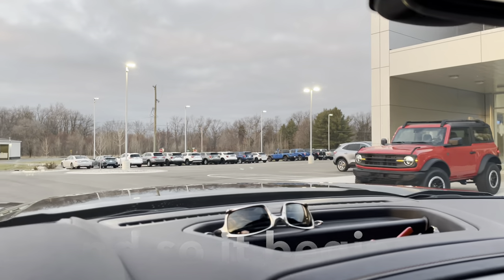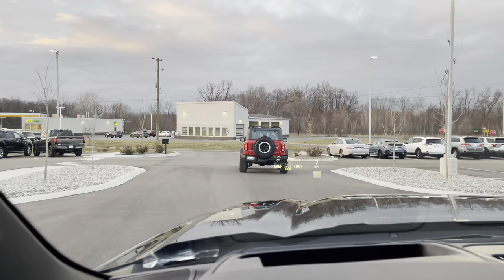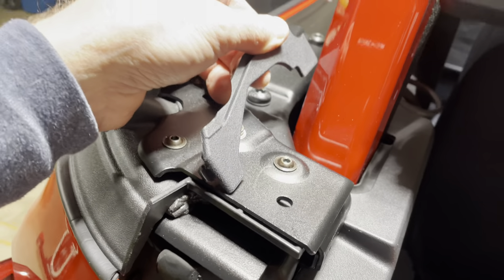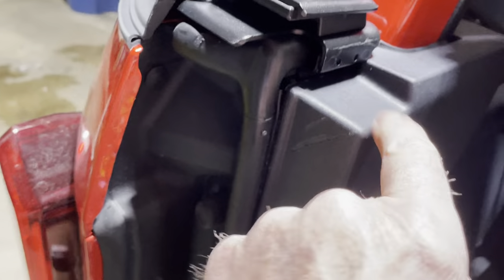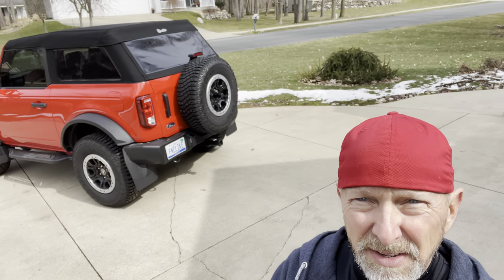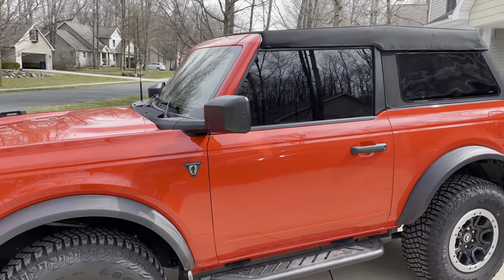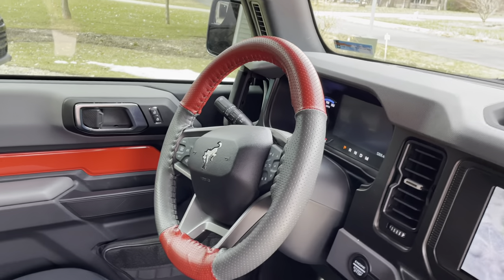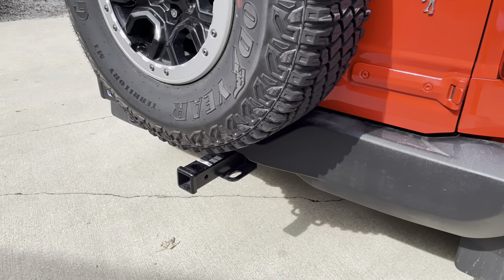2023 Bronco Soft Top Installation!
Bronco 2-door Bestop install